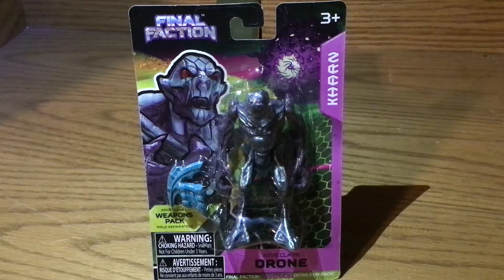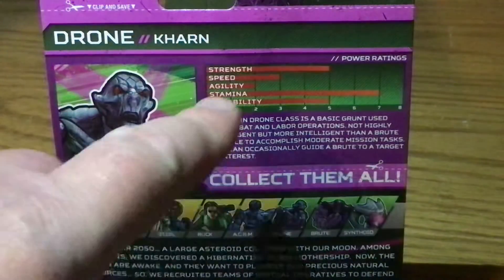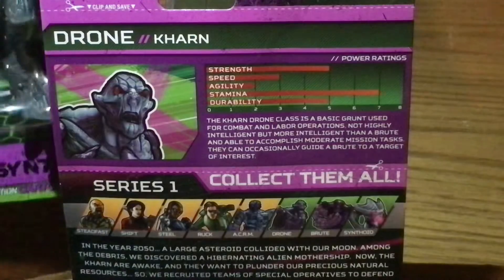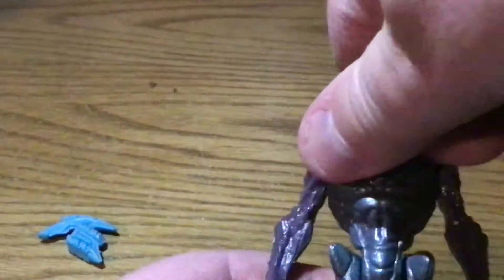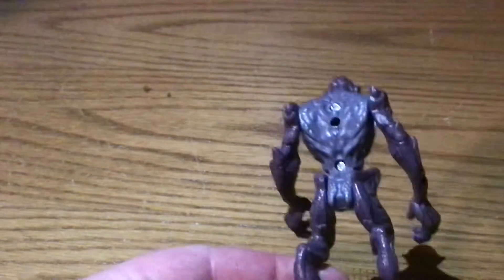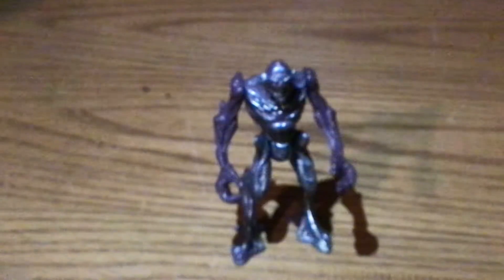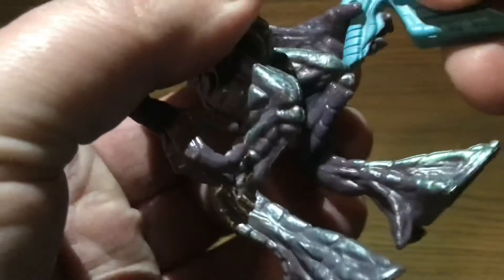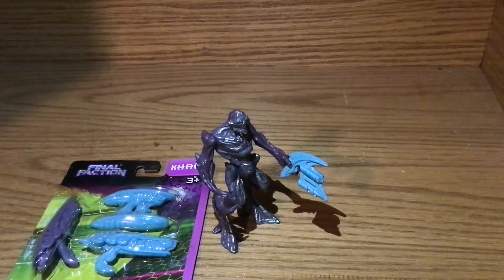Final Faction Kharn Drone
I do the Final Faction Kharn Drone. Please join our Fb group Final Faction Troopers.